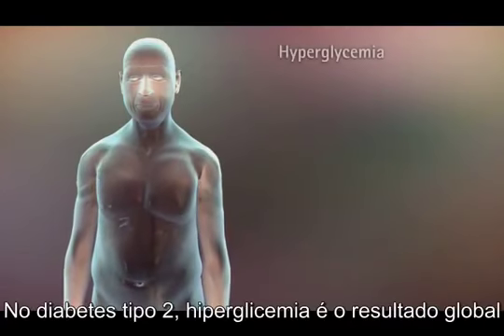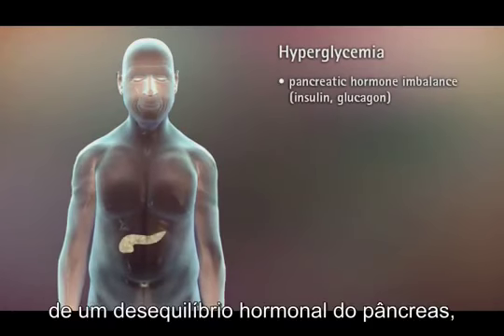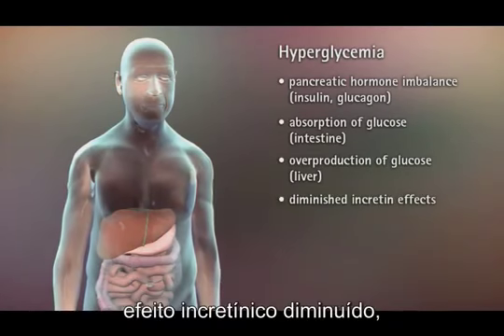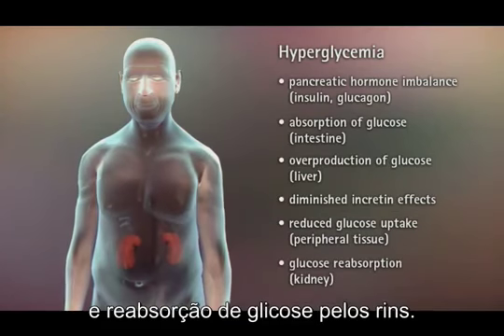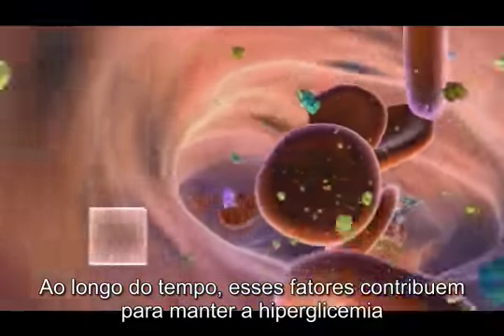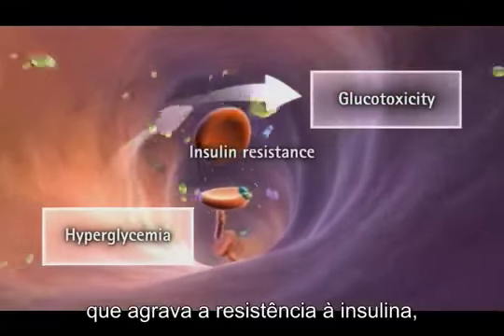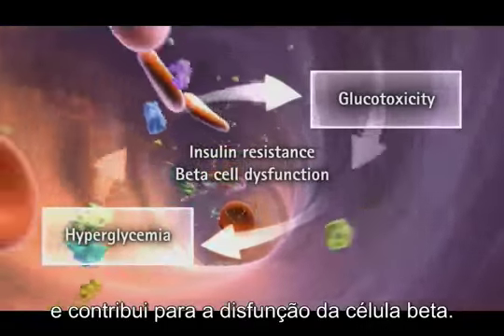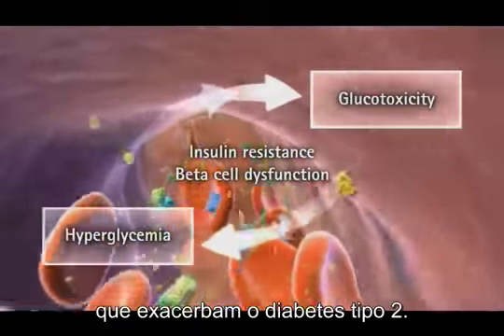Diabetes Tipo 2 Como funciona? Entenda como ela funciona- Primedicin Medicamentos Importados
O diabetes tipo 2 é uma doença crônica na qual o organismo não produz suficientemente ou utiliza inadequadamente a insulina necessária para que as células do corpo absorvam e possam aproveitar a glicose de modo adequado. Está mais freqüentemente associado com a idade avançada, obesidade, histórico familiar da doença, histórico anterior de diabetes gestacional, falta de atividade física e algumas etnias. Você não está sozinho: existem mais de 230 milhões de pessoas vivendo com diabetes no mundo.

Para entender o que é essa doença, primeiro é preciso saber qual a função da glicose e da insulina no organismo.
A glicose é um carboidrato, que tem a função de dar energia ao corpo. Encontramos a glicose em diversos alimentos, como massas, pães, frutas, mel, entre tantos outros.
A insulina é um hormônio sintetizado pelo pâncreas, e ele tem a função de facilitar a absorção da glicose pelo organismo, o que leva a uma diminuição da quantidade de glicose em nosso sangue. Com isso, podemos concluir que se não houver insulina, não há absorção de glicose e, consequentemente, o nível de glicose em nosso sangue se elevará, provocando uma doença que conhecemos como diabetes.
O diabetes do tipo 2 é a forma mais comum da doença e acredita-se que a sua causa seja uma produção insuficiente de insulina ou uma incapacidade do organismo de usá-la da forma correta. É comum vermos portadores de diabetes tipo 2 obesos, com idade acima de 35 ou 40 anos, sedentários e com histórico na família. Crianças e adolescentes que estão acima do peso também podem apresentar esse tipo de diabetes.
A real causa do aparecimento do diabetes tipo 2 ainda é desconhecida, mas acredita-se que hereditariedade, envelhecimento e obesidade estejam associados a ela, pois à medida que as pessoas vão envelhecendo, o pâncreas pode não funcionar adequadamente, como também as células podem se tornar incapazes de absorver o hormônio produzido por ele.
Em algumas pessoas, o diabetes tipo 2 pode ser assintomático, enquanto que outras apresentam algunssintomas, como:
• Infecções frequentes;
• Vista embaçada;
• Formigamento dos pés;
• Sensação de coceira e queimação na pele, principalmente nas mãos e nos pés;
• Dificuldade na cicatrização de feridas;
• Aparecimento de furúnculos;
• Muita sede;
• Vontade de urinar muitas vezes ao dia;
• Perda ou ganho de peso;
• Fadiga.
O diagnóstico do diabetes tipo 2 é feito através do histórico do paciente e através de exames de sangue e urina, que detectarão a taxa de glicose no organismo.
Diagnóstico confirmado, o tratamento deverá ser iniciado, e a melhor forma de tratar o diabetes tipo 2 é controlando a taxa de açúcar no sangue. Para controlar o açúcar no sangue é preciso manter uma dieta balanceada (preferencialmente prescrita por um nutricionista) e atividades físicas, que melhoram a circulação e diminuem o nível de glicose